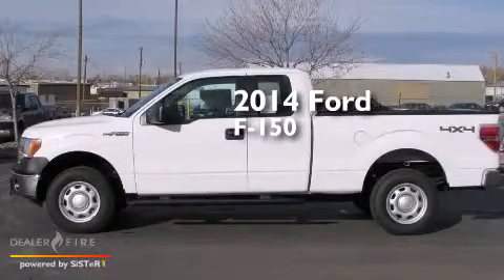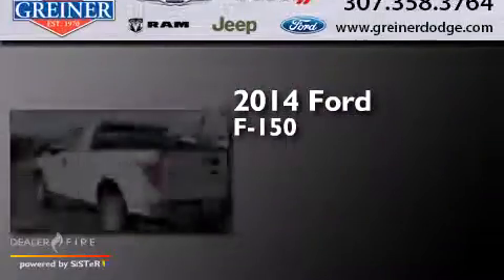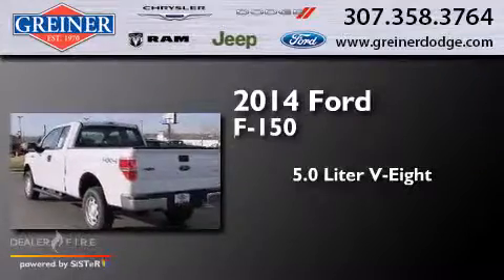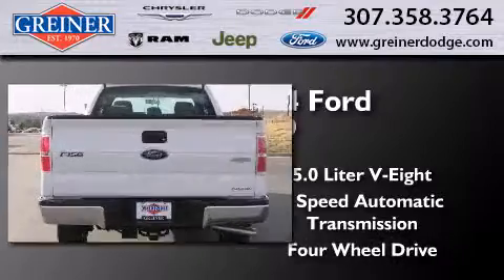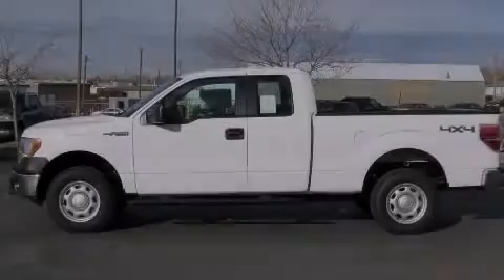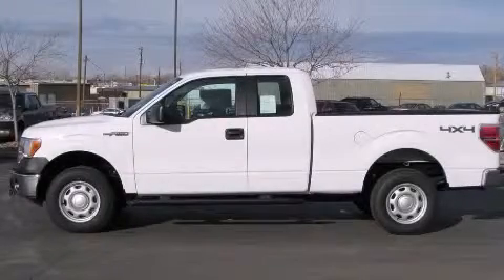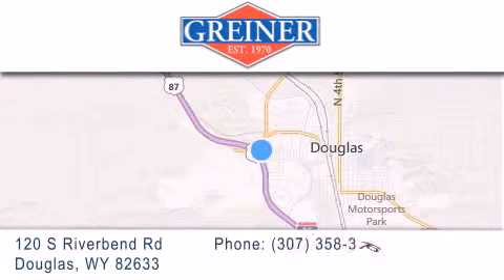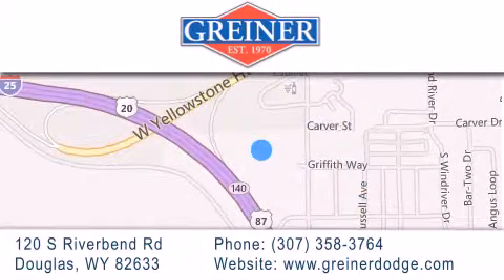2014 Ford F-150 Douglas WY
We have been honored to serve the Douglas WY area , we promise that your experience at our dealership will exceed your expectations ! Year : 2014 Make : Ford Model : F-150 Engine : 5.0l v8 ffv Trans . : 6-speed automatic electronic Exterior : oxford white Interior : steel gry clth frt Stock : CS018 Greiner Dodge Ford 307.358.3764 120 S Riverbend Rd Douglas , WY 82633